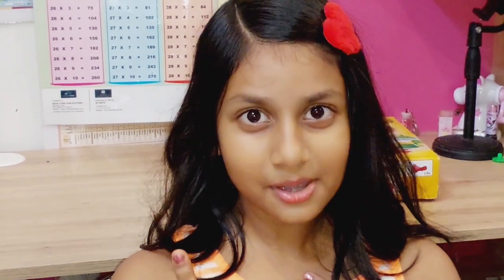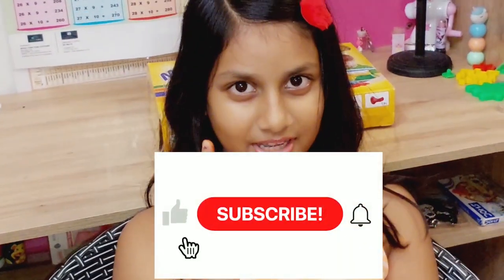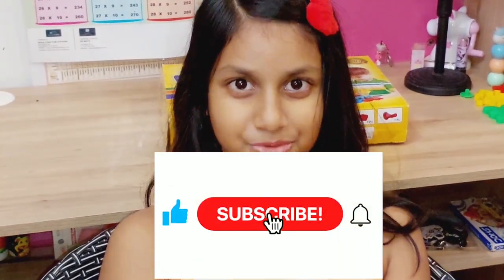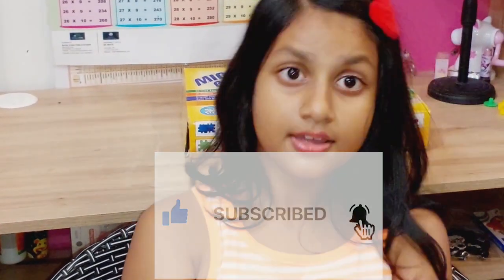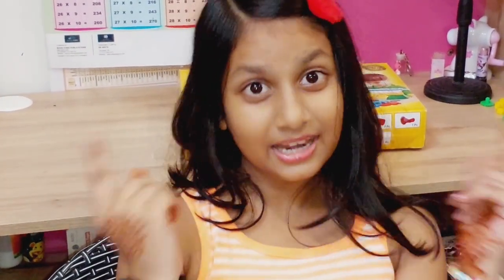How To Make Moving Diya With Miracle Bricks Part 17 I Diwali Special🪔I Learning I Play I Fun Game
Making Moving Diya with Miracle Bricks I Making Diya with Blocks I Making diya with Miracle BricksI  Engineering Structure l Smart Bricks Toys l Gear Toy for Kids I Learning Toy I Play I Fun Toy I Step by Step making of Diya with Miracle Bricks and Gears I Automatic motor I Moving Toy Model l Miracle bricks manual I Miracle Bricks 101 Building blocks I Diwali decoration ideas

Friends, in today's video I will show you how to make moving Diya with  Miracle Bricks & Gears Step by Step. Easy Making of miracle bricks.

This is really a fun educational toy which keeps kids engaged longer & it helps in developing their logical & imagination skills.

Your Likes, Comments and Share motivate me to make more awesome interesting videos for you.